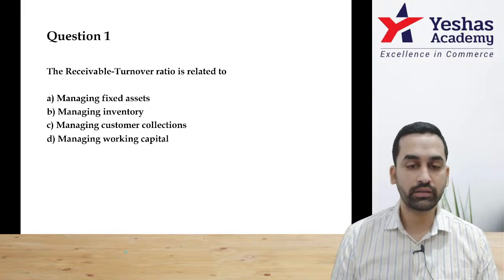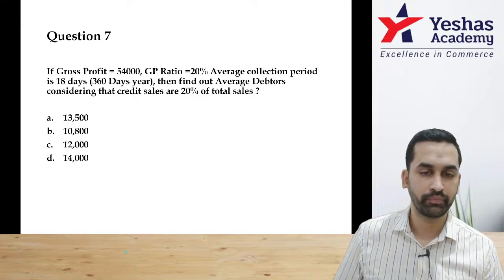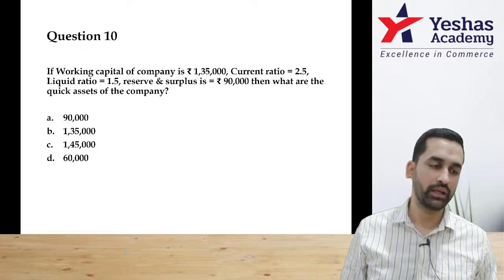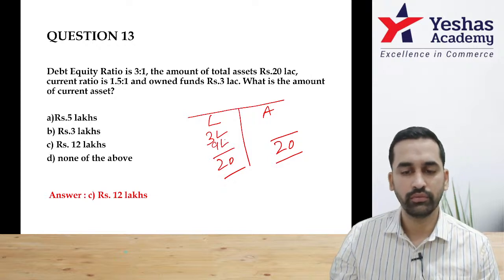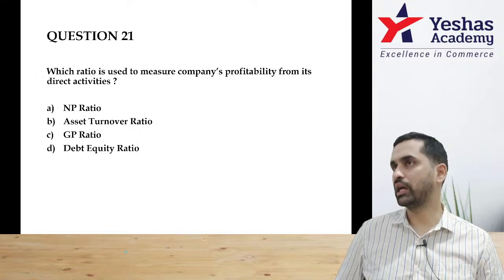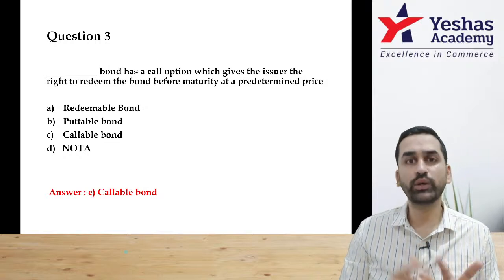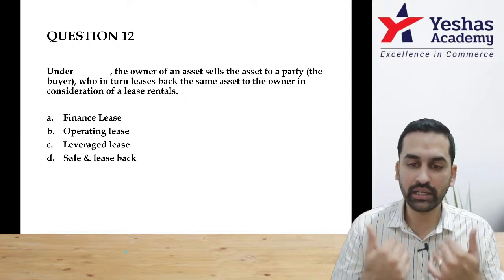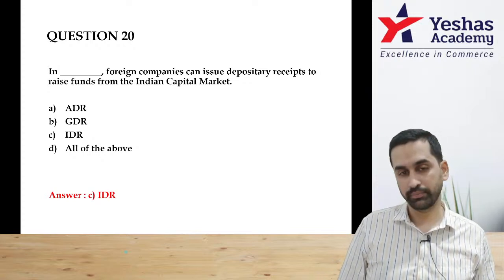CA Inter FM | MCQ Discussion | Part 5 | CA Dhananjay Bhave | New Syllabus